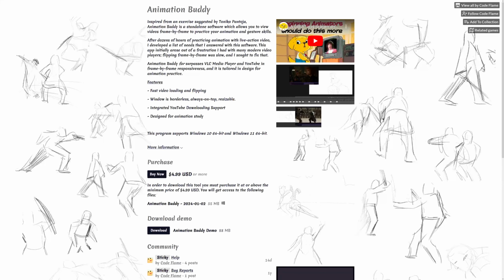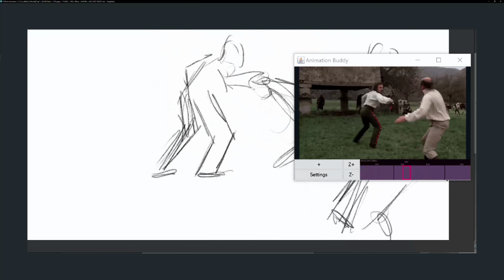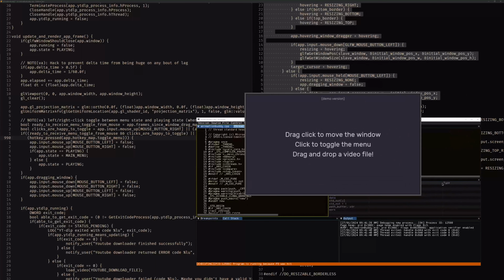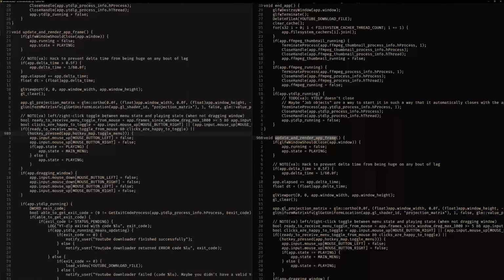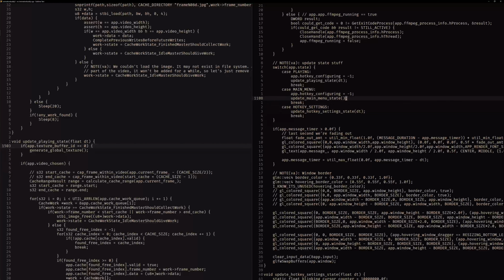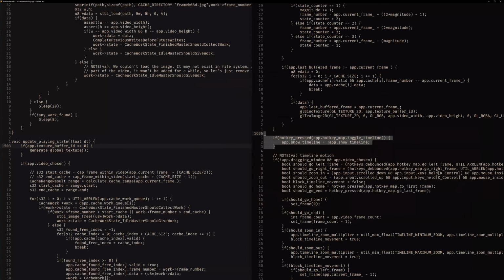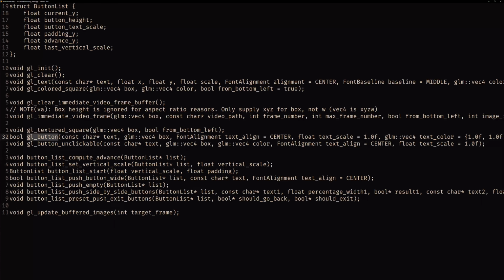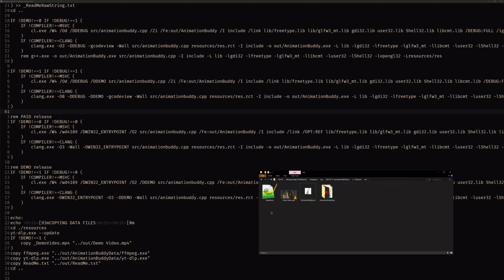Code tour of my program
Animation Buddy

0:00 - Program Overview & Motivation
1:05 - Program Demonstration
5:55 - Code Tour & Programming Thoughts
28:35 - My advice & The real challenge of making projects